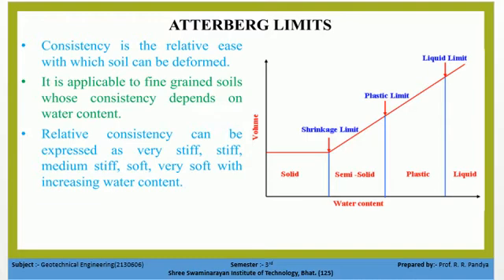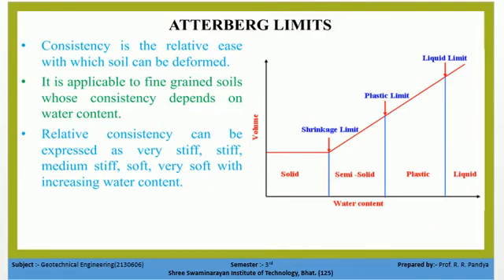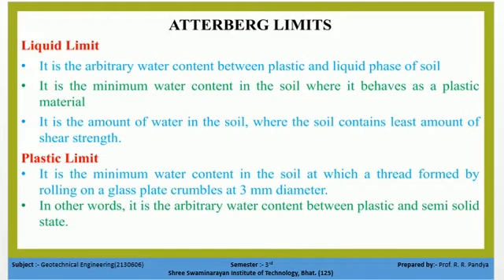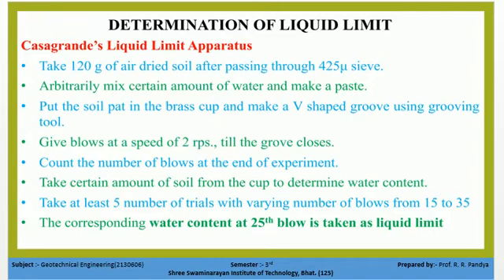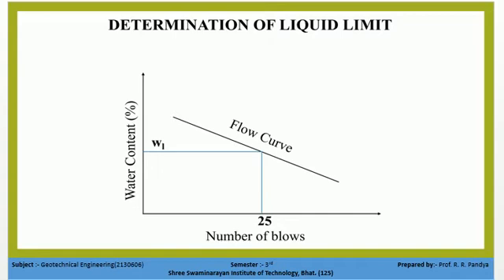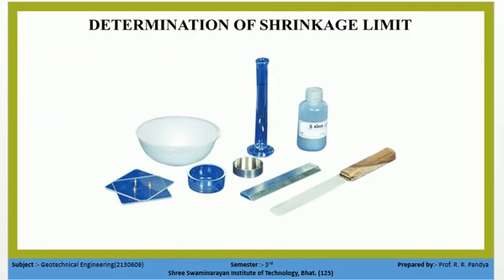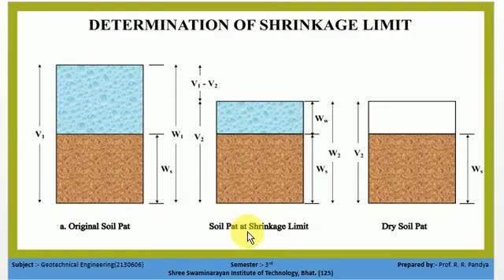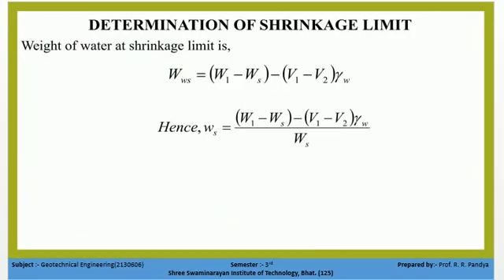GTE UNIT 3 L5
ATTERBERG LIMIT EXPLAINATION AND DETERMINATION